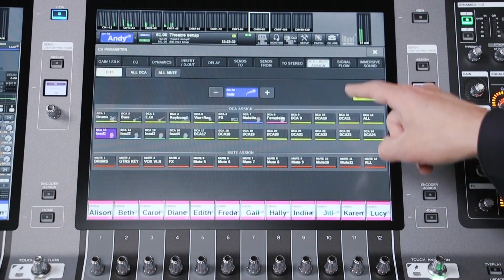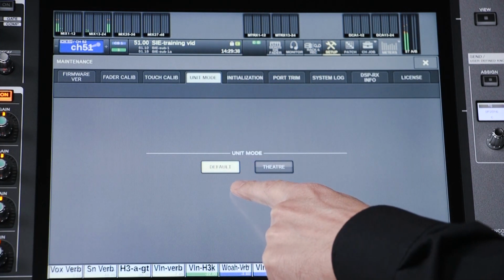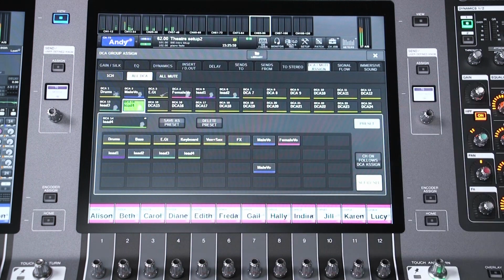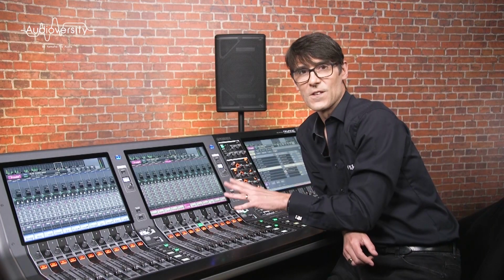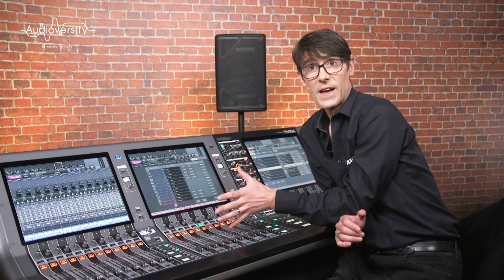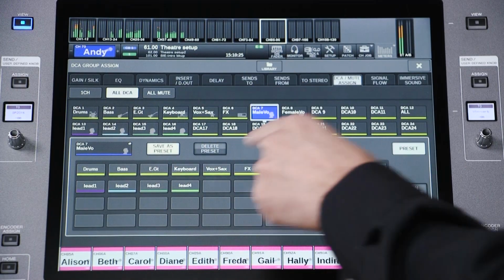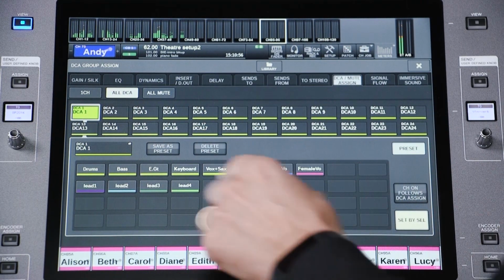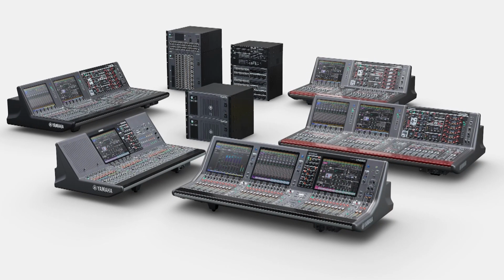RIVAGE PM Training Video - Theatre Mode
This video explains how to program a show using the Theatre Mode, which is unique to Yamaha’s RIVAGE PM series and included as standard in all systems.
The Theatre Mode changes the way Scene Memories are structured, allowing multiple actors to play different roles.

The subtitles are available in the following languages:
English, 中文, Español, 日本語, Deutsch, Français